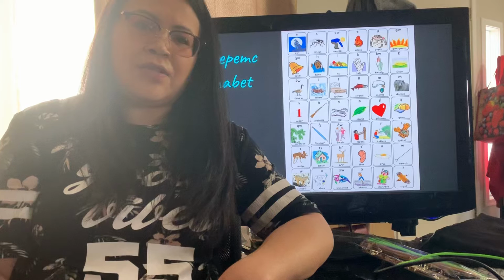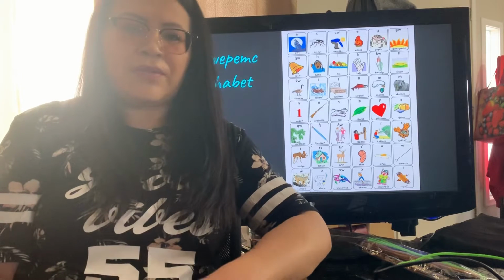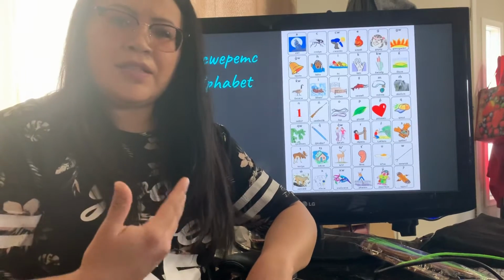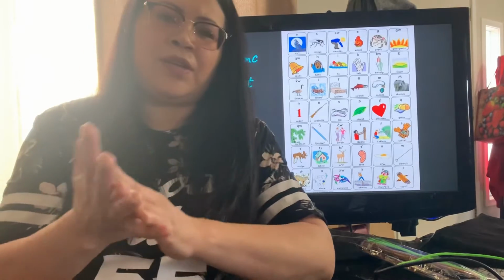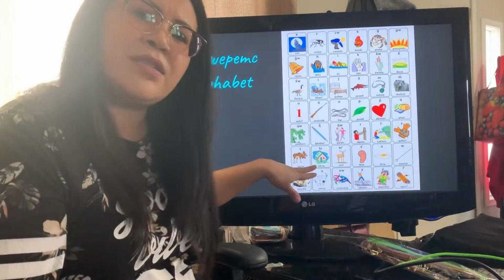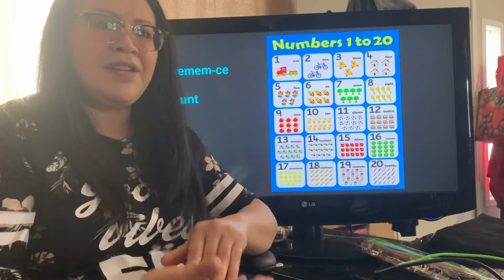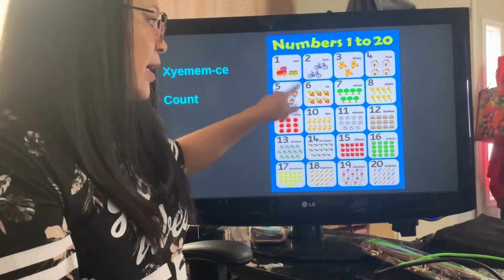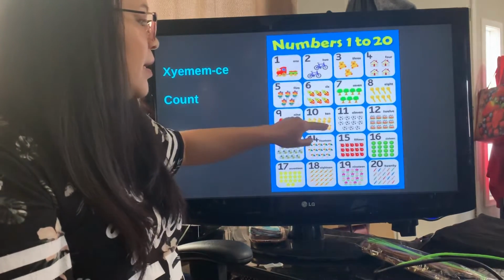Secwépemc Language lesson 1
Weytk xexweytep, Tracy Ned ren skwekwst te stswécemc xgatt̓em re st̓é7kwen. Hello everyone my name is Tracy Ned and I come from Canoe Creek/Dog Creek reserve. This is the first video in a series that is created by myself- and is geared to Elementary level students and beginners. With our online learning today due to covid 19 we have now moved towards online learning.